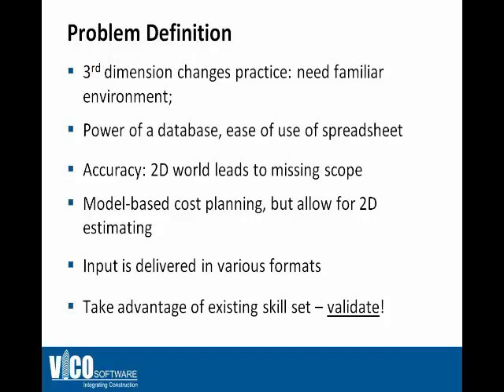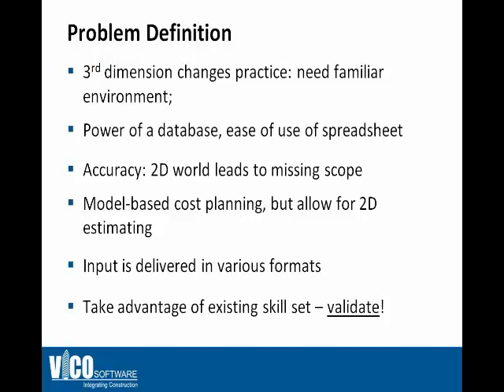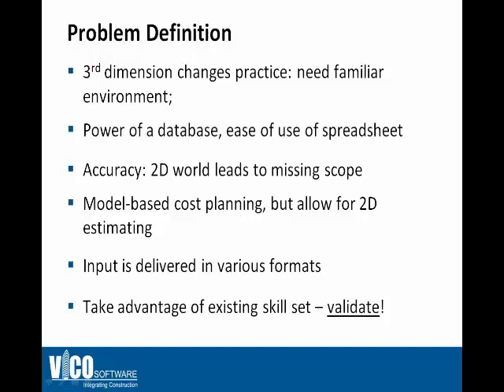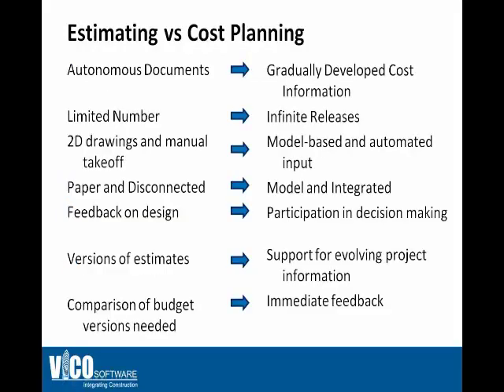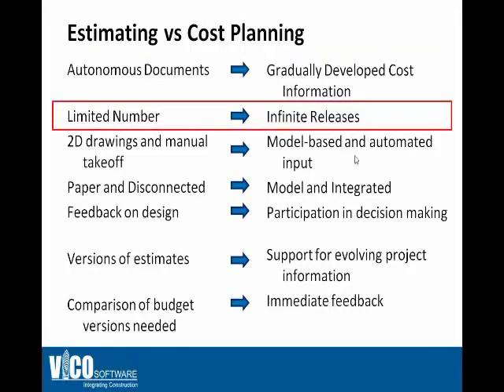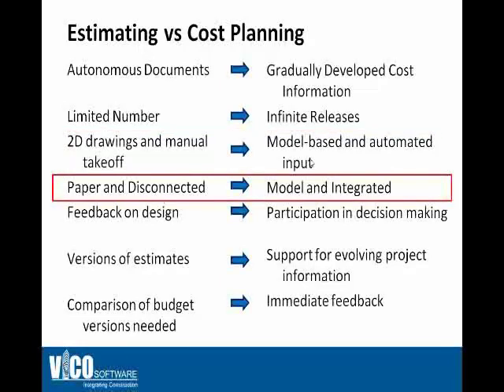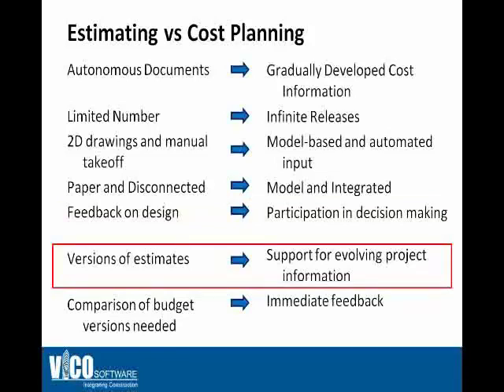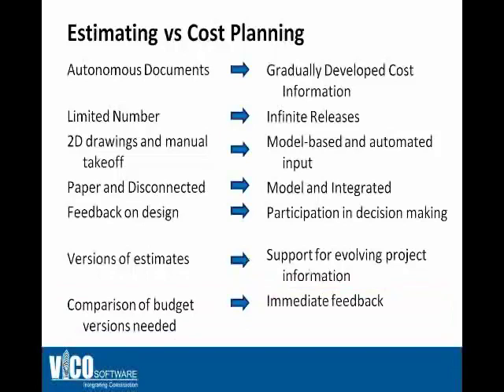5D Cost Planning Versus 2D Estimating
Cost Planning is an iterative, evolving process. The cost plan grows more and more precise as the level of detail around the project grows. Vico Office Cost Planner spans the workflow from paper-based 2D drawings to 5D model-based estimating